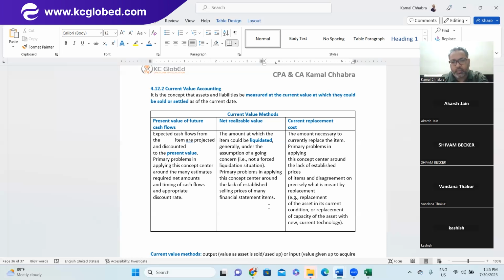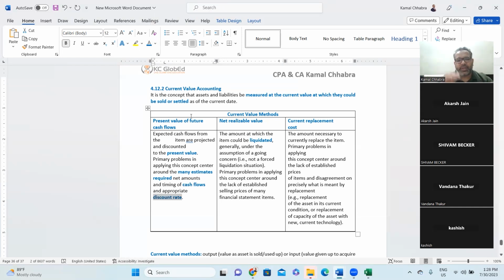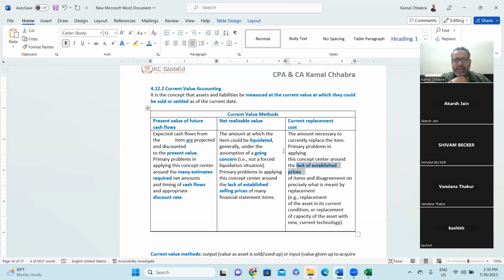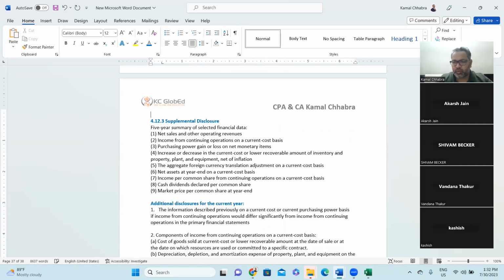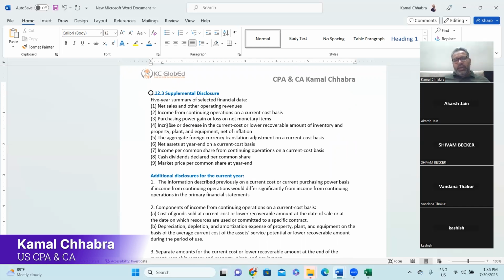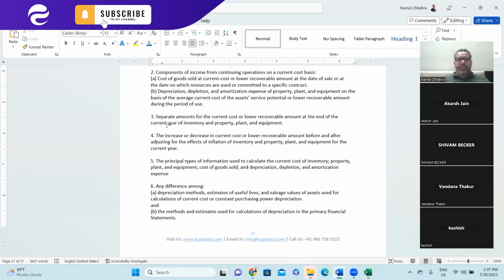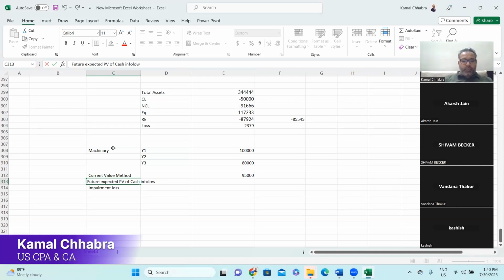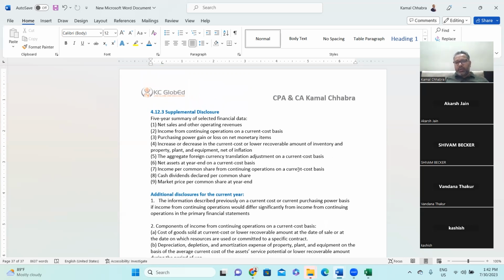Current Value Accounting and Current Value Methods | CPA & CA KAMAL CHHABRA SIR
Topic - Current Value Accounting, Current Value Methods

Subtopic - Current Value Accounting, Current Value Methods
CPA & CA Kamal Chhabra Sir explains Current Value Accounting and its various methods, helping you understand its role in financial reporting. A must-watch for CPA aspirants!